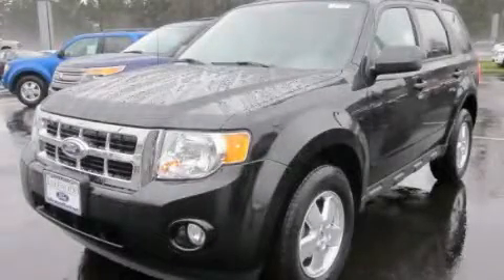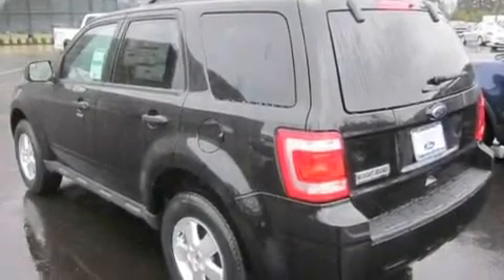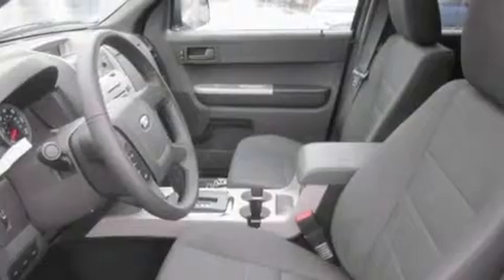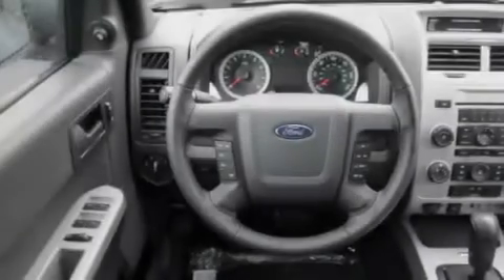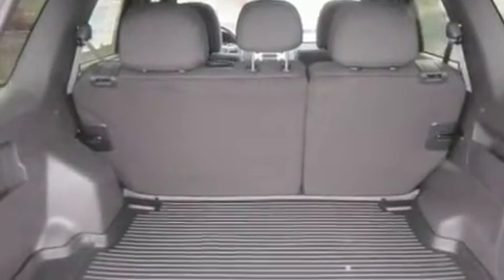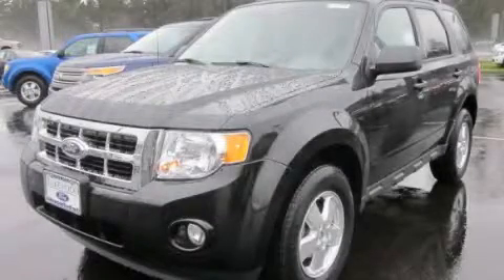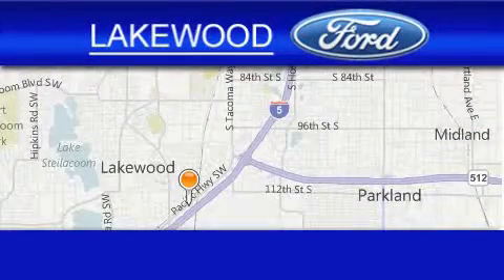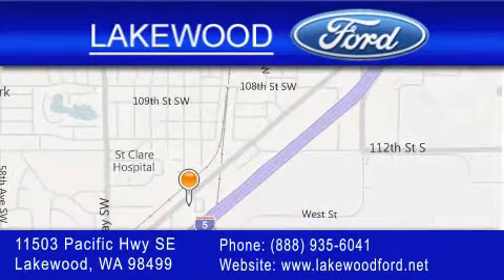2011 Ford Escape Olympia WA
Year : 2011

 Make : Ford

 Model : Escape

 Engine : 2.5L 4CYL

 Trans . : Automatic

 Exterior : Black

 Miles : 25

 Interior : Charcoal

 Lakewood Ford

 11503 Pacific Highway SE

 2011 Ford Escape Lakewood WA